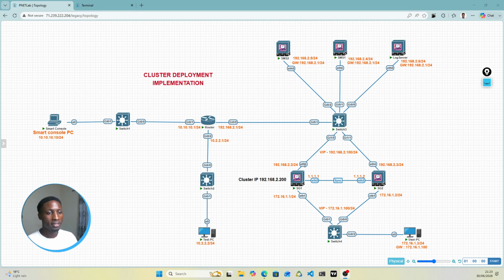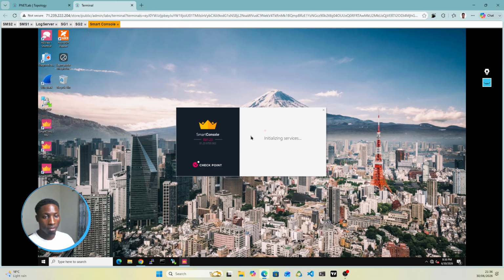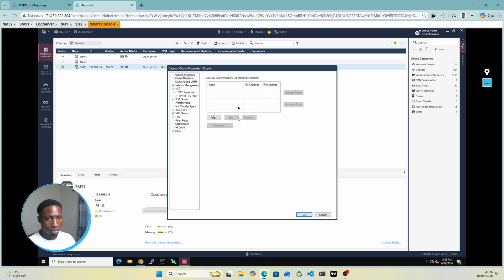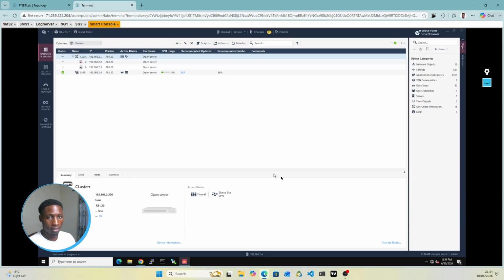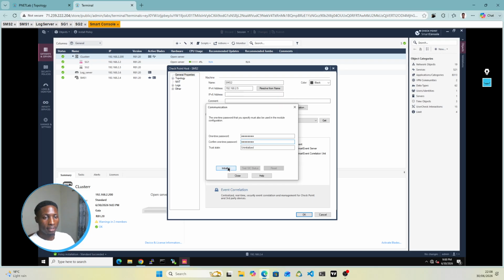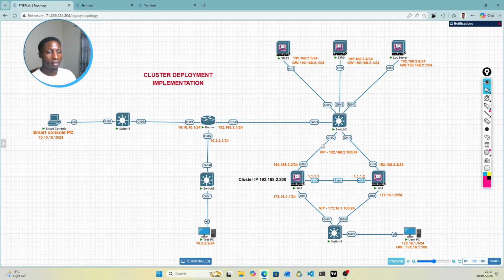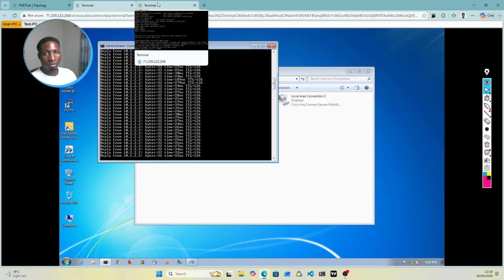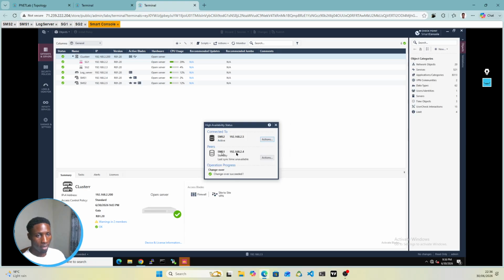Check Point Firewall ClusterXL & SMS High Availability (HA) Lab | Complete Step-by-Step Deployment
In this hands-on lab, I demonstrate how to deploy a Check Point Firewall ClusterXL High Availability (HA) solution together with SMS High Availability (Management HA). You'll learn how to configure clustered Security Gateways, Management Servers, synchronization, failover, policy installation, and verify high availability in a real enterprise-style lab.